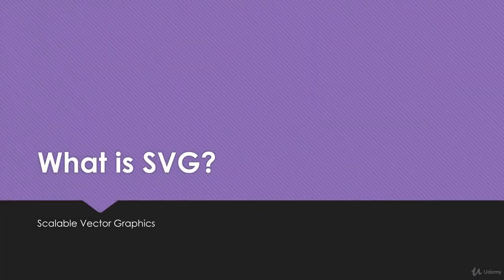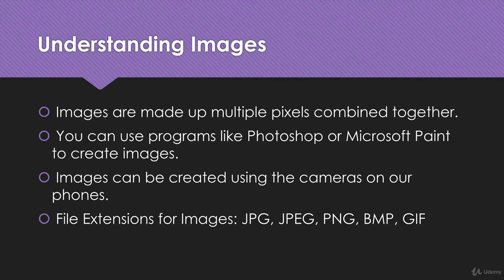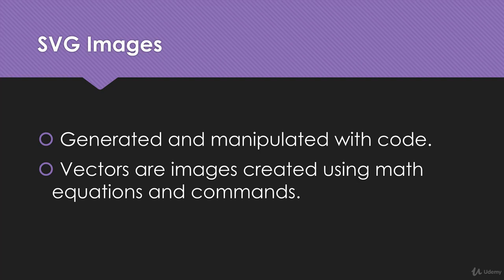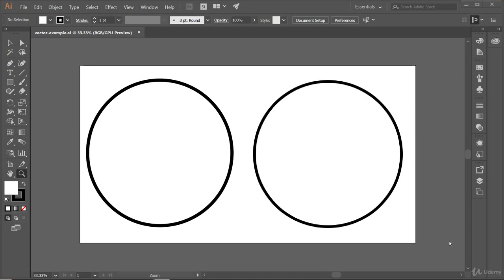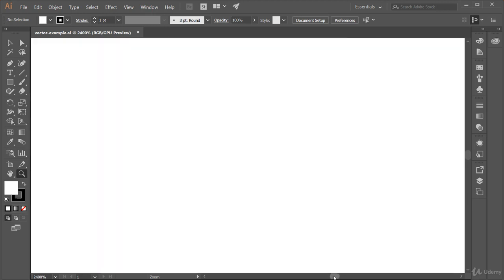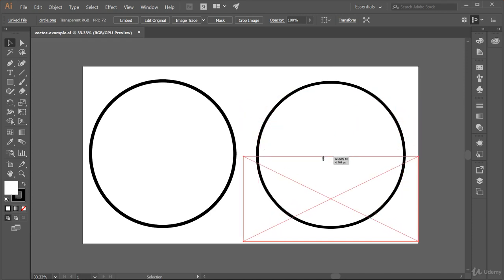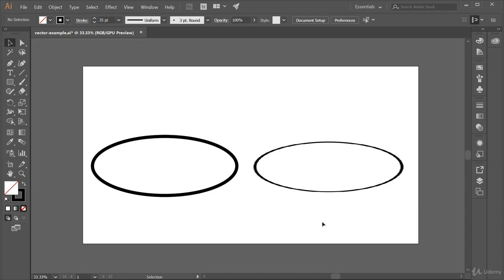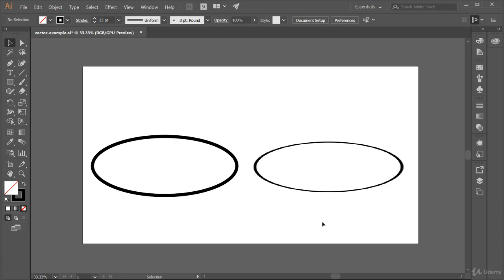Learn and Understand D3.js for Data Visualization : What is SVG?